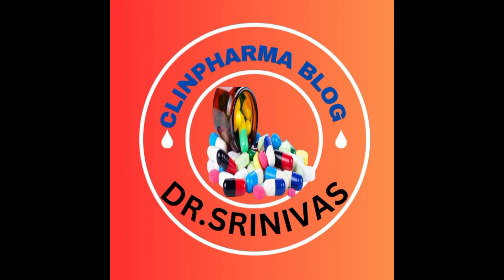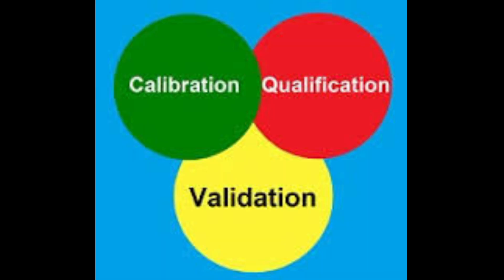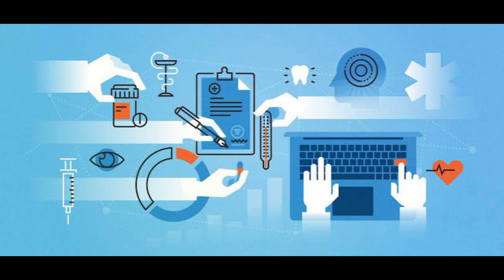DIFFERENCE BETWEEN CALIBRATION VALIDATION and QUALIFICATION|| CLINPHARMA || Dr.Srinivas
Qualification: Qualification is the act of planning, carrying out, and recording the results of tests which is performed on equipment to confirm the working capability and to display that it will perform routinely as intended and against predefined acceptance criteria mentioned in the supplier’s recommendation/ design qualification specification and guidelines.
Validation is documentary evidence for determining the consistency of the analytical method and manufacturing process. During the process, data shall be collected for its evaluation and determines any process producing a consistent result over the time period as per predetermined criteria.

Process validation is categorized into three-stage: stage 1 – process design, stage 2- process qualification, and stage 3- continue process verification. Validation shall be performed to identify the risk assessment which is involved in the process and in the 3method for deep study and to understand the system the process validation is required.
Calibration: calibration is done to ensure the correct operation of the equipment or a process as per operating specifications. It shall be performed periodically to identify the drift of equipment and make them accurate. Calibration always does against the standard reference, as calibration of weighing balance is done periodically against the certified value of weighing balance.